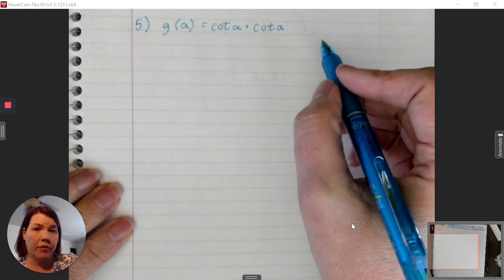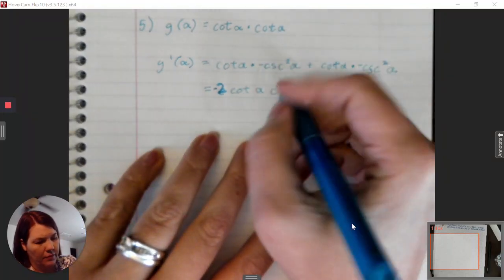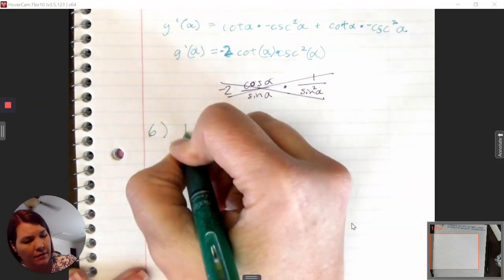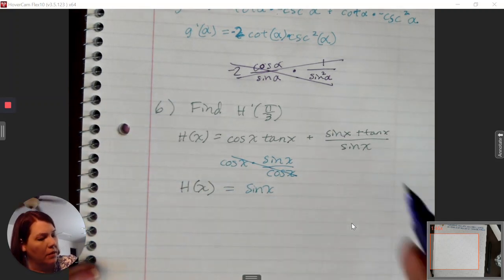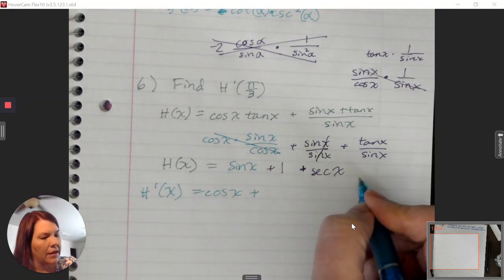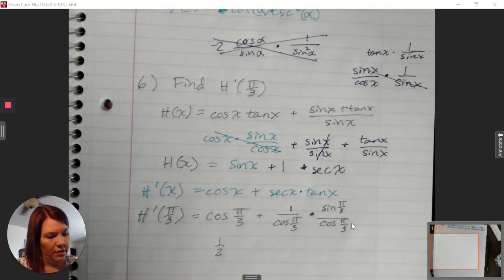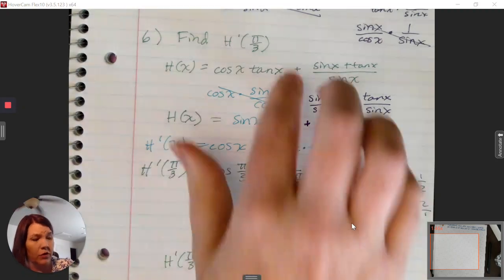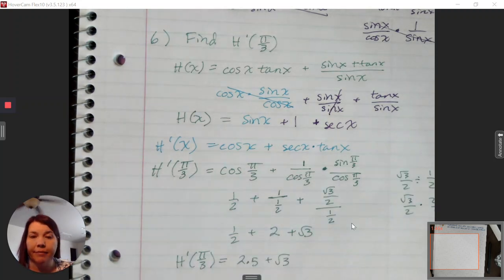Topic 2.10 CYU 5-6